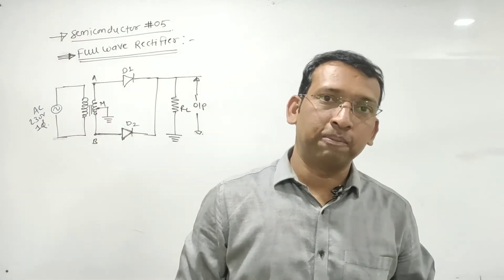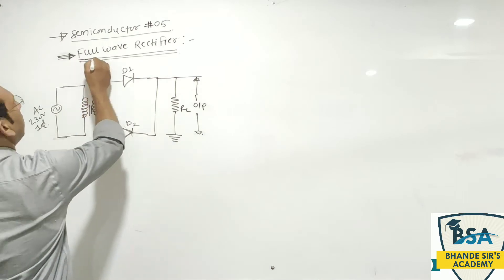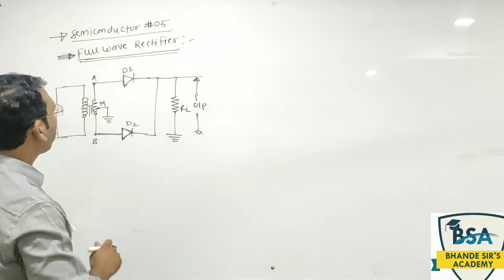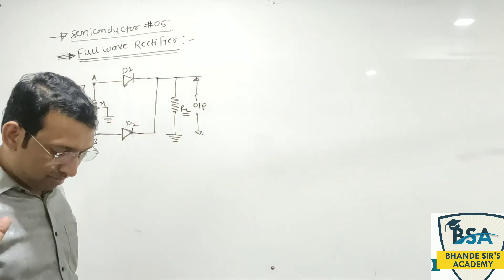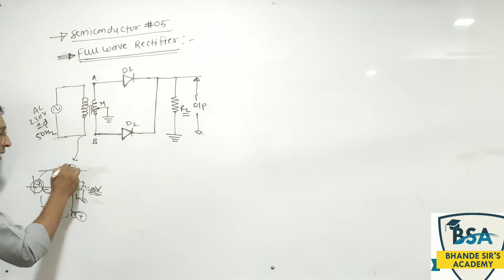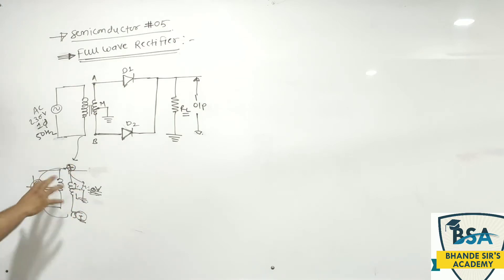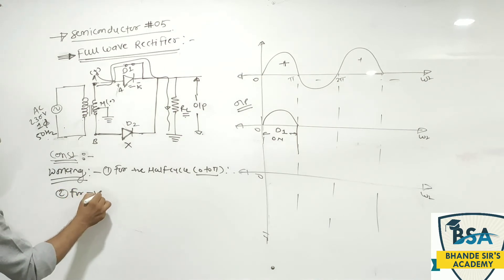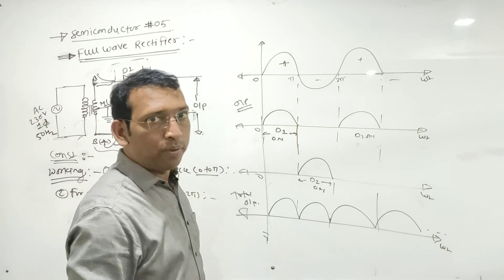Physics#Semiconductor #04# Full wave Rectifire for 12th science#JEE#NEET#POLY#ENGGBy Bhande sir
Best classes for
11-12th Science
JEE |NEET | MHTCET
8-9-10th Foundation
11-12th Science
JEE |NEET | MHTCET
8-9-10th Foundation